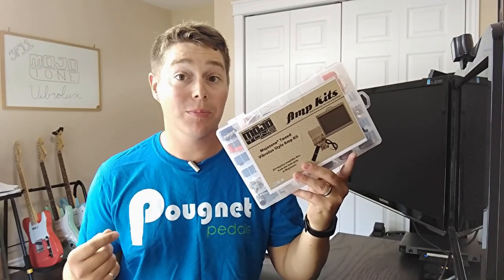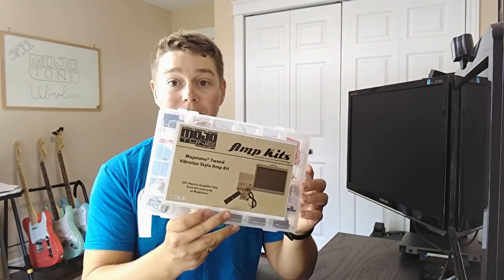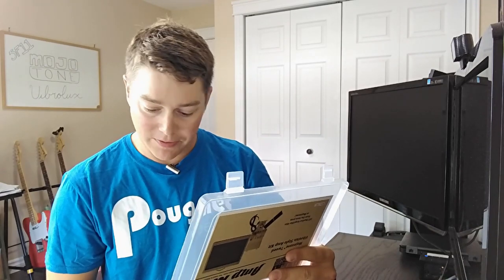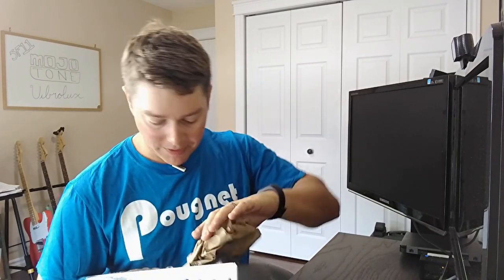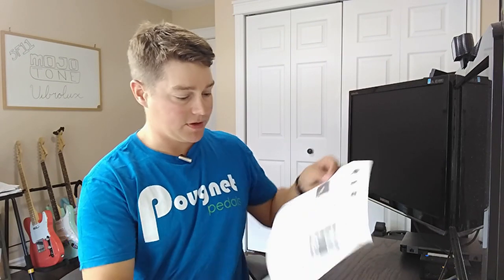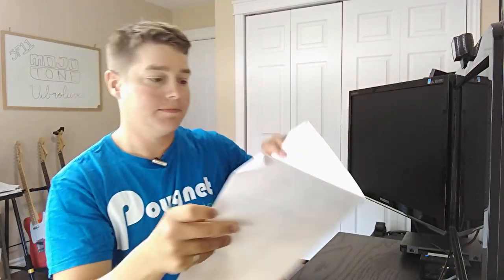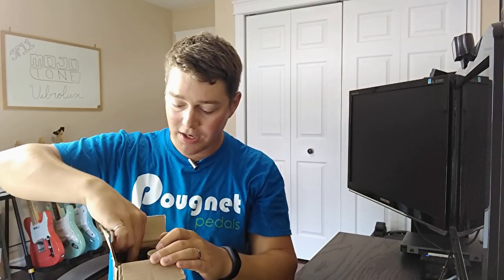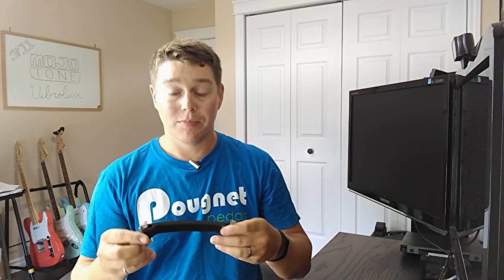Mojotone 5F11 Vibrolux Amplifier Build | Part 1 | Parts List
Part 1 of my Mojotone 5F11 Vibrolux Amplifier build. This video will take you through my complete parts list. Includes all the items I purchased from Mojotone, my chosen speaker, and the steps taken in building my cabinet.

My Gear

Soldering Iron
Desktop Power Supply

Tripod 1
Tripod 2
Mic Adapter

Audio Interface
Recording Microphone
Recording Microphone (Acoustic)
Mic Stand
Guitar Stand
Amplifier Stand
Guitar Cables
Mic Cables
Pedal Power Supply